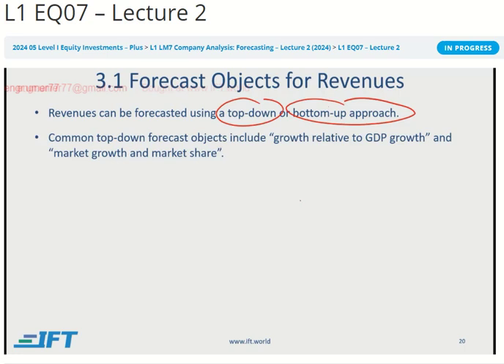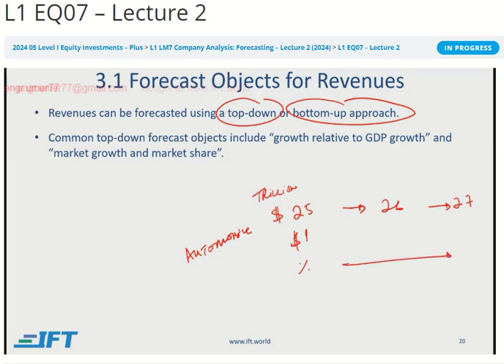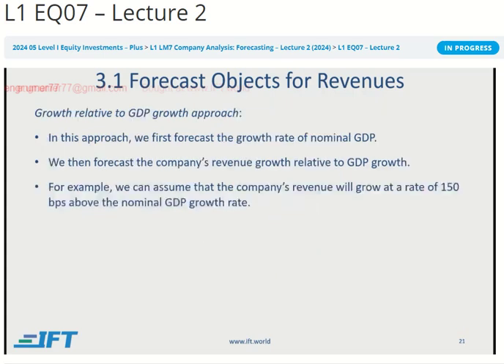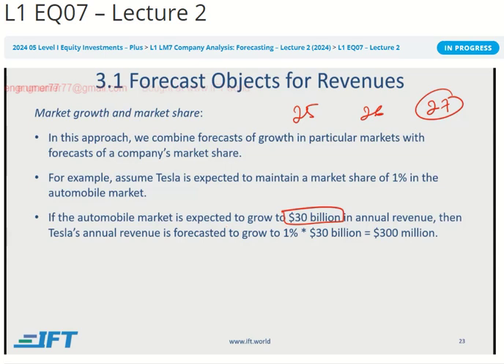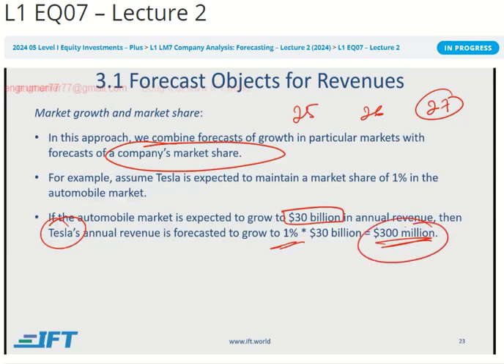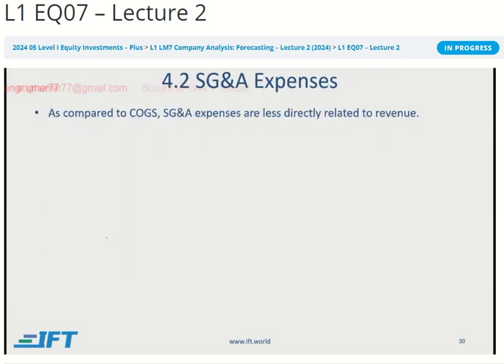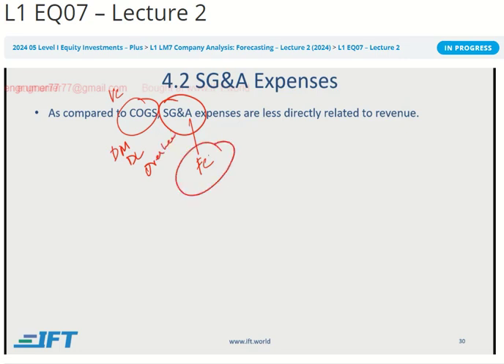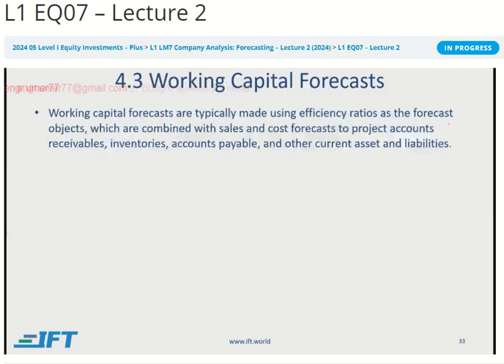Module 06 | Chapter 07 | Equity Investments: Company Analysis: Forecasting | V03 IFT Lecture 2